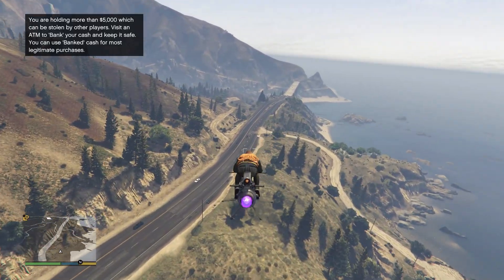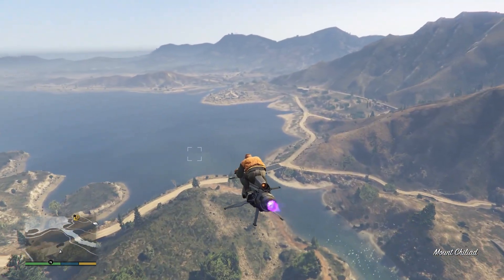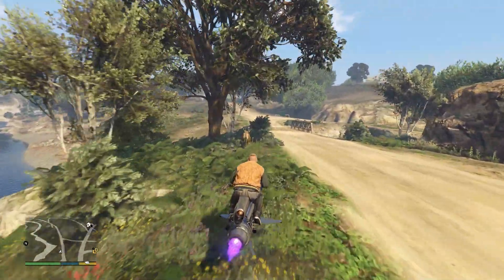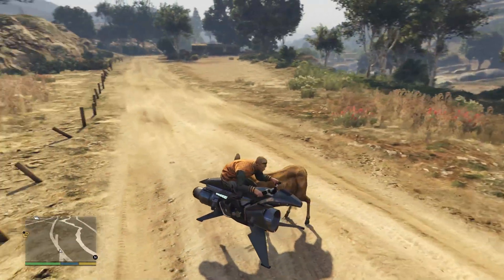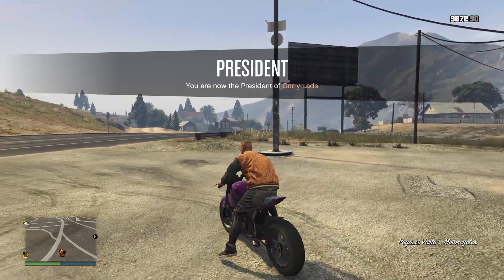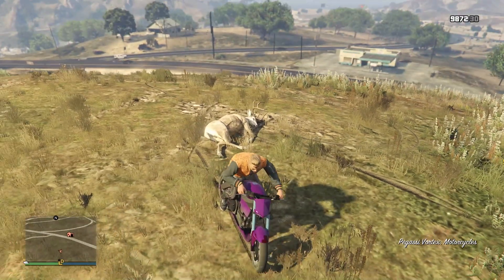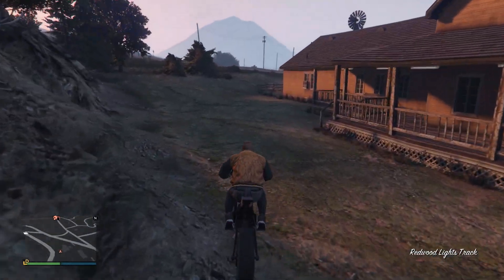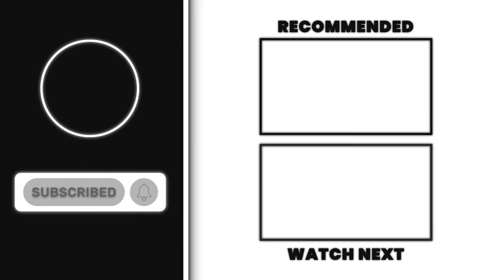GTA Online Animals (Chop Shop DLC)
This video is about the new GTA Online Chop Shop update.

We recently got a new GTA Online DLC, which features a new GTA Online robberies and now we have GTA Online Yusuf Amir. There are also new GTA Online drift races.

- MAONO AU-PM320S XLR Microphone
- Behringer U-Phoria UMC22
- PlayStation 5

Credit to Charlie for mixing the audio!